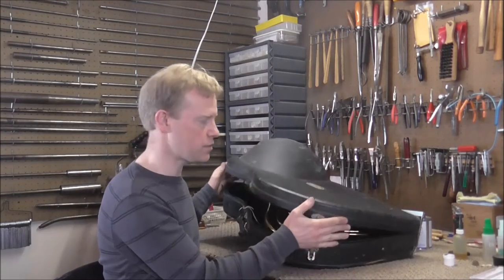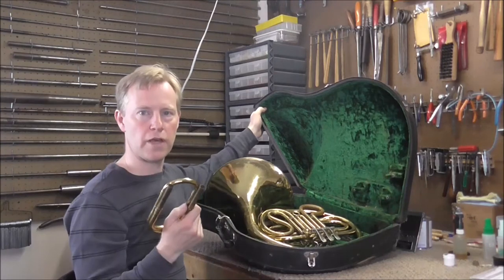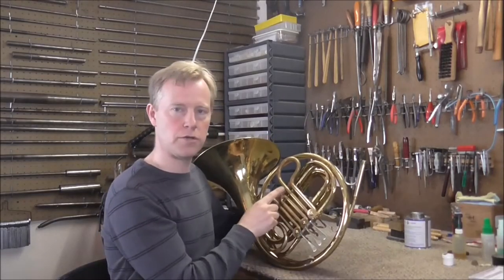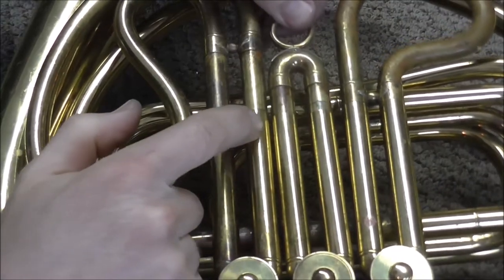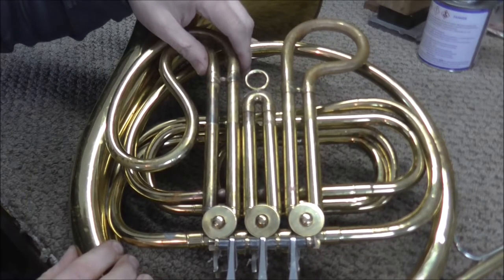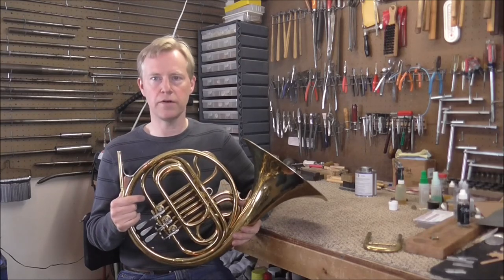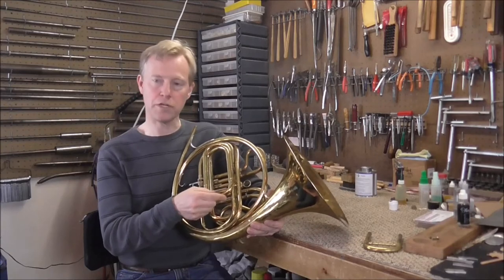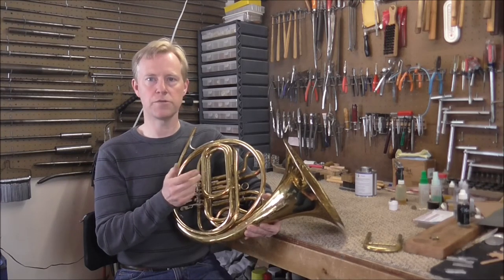What Is That For?... Extra Eb Tuning Slide In a French Horn Case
Why is there an extra tuning slide in the french horn case? This video tells you why.

Here is the link to the playlist "Unusual and Interesting Instruments"